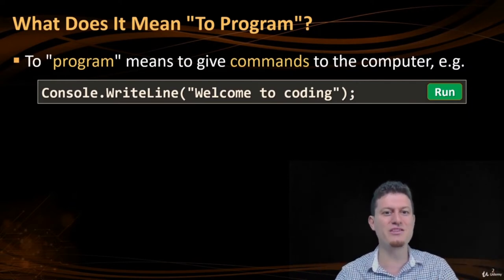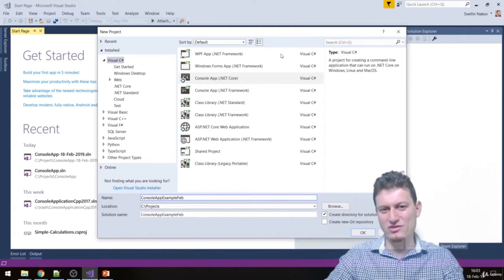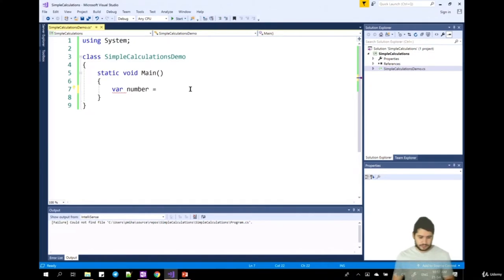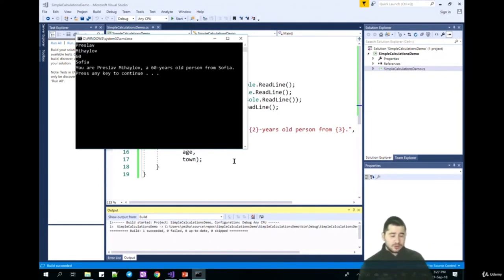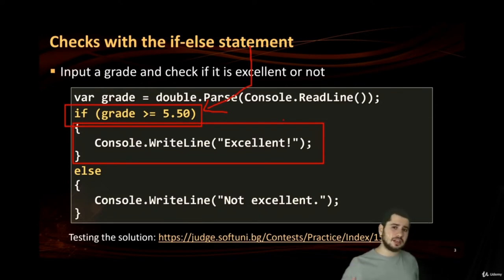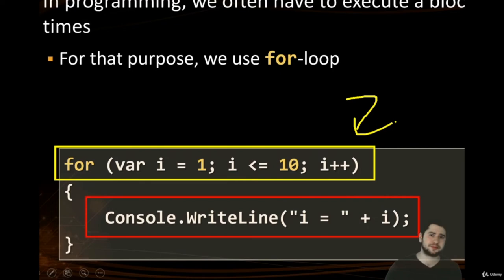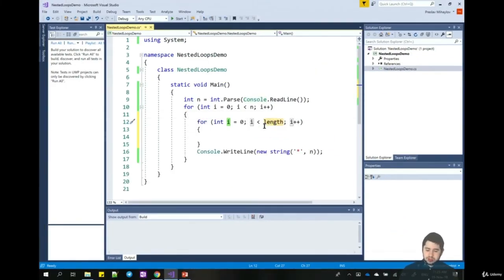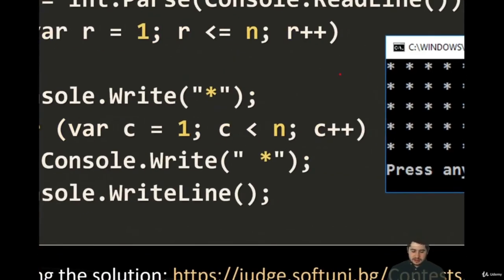Learn C# Programming in 2 Hours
Learn C# programming in 2 hours. Learn coding by examples and by solving practical problems with C# and Visual Studio
C# Tutorial - Complete C# Project Tutorial With Source Code
C# Tutorial - Full Course for Beginners - Programming in C# Jump Start

This course teaches the basics of computer coding through a lot of practical exercises. The course content combines simple explanations with a lot of live coding examples and many practical assignments with an automated online evaluation. The course comes with a free C# coding book, which gives more detailed explanations for each covered topic. The course is suitable for absolute beginners, who want to start coding and decide whether they enjoy writing computer programs and want to invest more efforts to learn more and become software engineering professionals.

Course topics:
        Understanding coding, writing simple commands and programs
        Working with the Visual Studio IDE: writing and executing C# programs
        Using variables, data, expressions and calculations
        Reading and writing numbers and text to the console
        Using conditional statements (if-else and switch-case statements)
        Using loops to repeat code logic (for loop, while loop, do-while loop)
        Practical problem solving with automated online evaluation system
        Designing simple algorithms (during the problem solving)

This training is the first important step in learning computer programming and software development. It is just the start and far from enough to start a job. It lays solid foundation for additional learning of programming and software technologies, building problem solving skills, algorithmic thinking and reaching a software developer job later.

What you’ll learn:

        Basic coding skills
        Computer programming basics
        Writing programming logic (control-flow)
        Using simple calculations (operators and expressions)
        Reading from the console, input and output
        Using simple conditions (if-else)
        Writing complex conditions (nested if-else and logical operators)
        Using simple loops (for, while, do-while)
        Working with nested loops and advanced loop constructs
        Basics of C# and .NET programming

        This course is for absolute beginners
        Anyone who is interested in programming

Who this course is for:

        Newbies in coding
        Beginners in programming
        Beginners in C# and .NET
        Anyone who wants to start coding